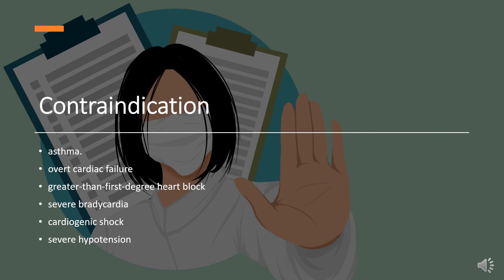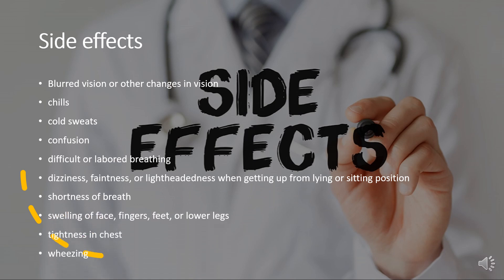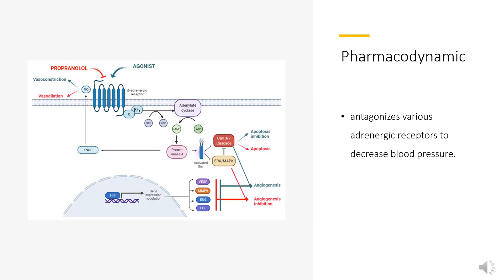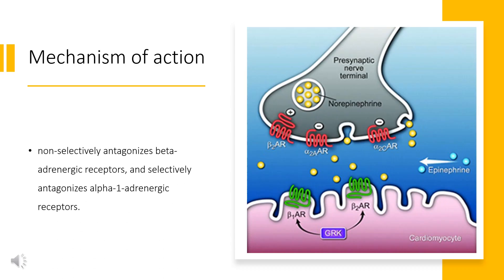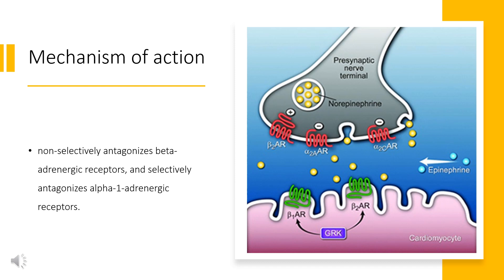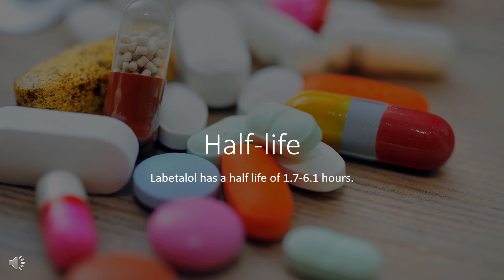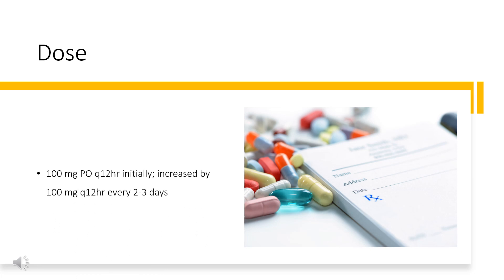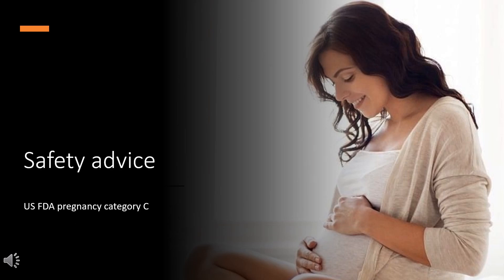labetalol | Uses, Dosage, Side Effects & Mechanism | Trandate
Labetalol is an alpha and beta adrenergic antagonist used to treat hypertension, angina, and sympathetic overactivity syndrome.

In this video, let’s find found:
What is Labetalol?
What is Labetalol used for?
Contraindication
What are the side effects of taking Labetalol?
How does Labetalol work?
How to use Labetalol?

📚 Sources / References
•  Medication information (uses, pharmacodynamics, mechanism of action, half-life):